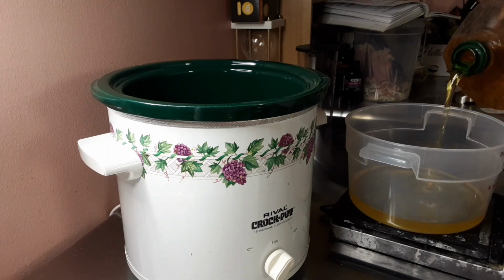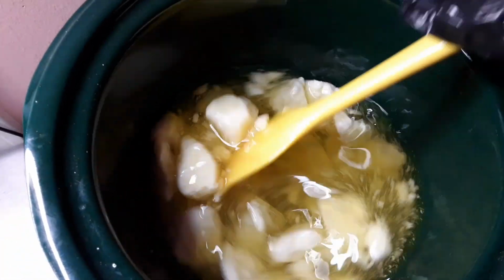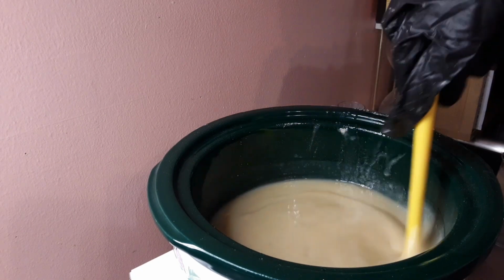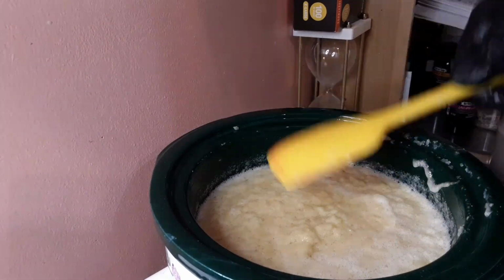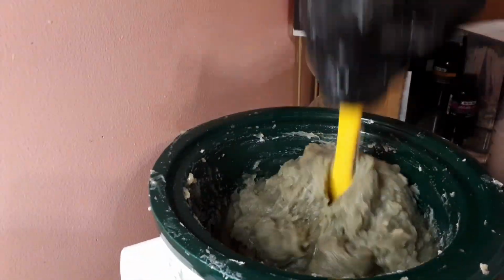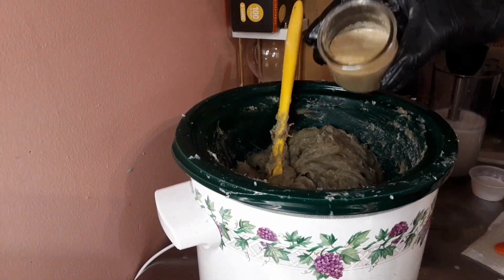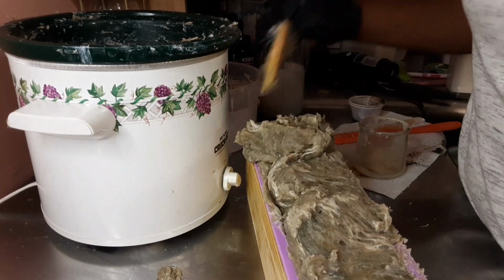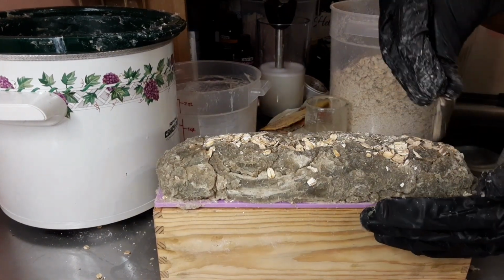CROCKPOT SOAPMAKING: "HOW TO MAKE HOT PROCESS SOAP"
Amazon Storefront

                              stylesbylailani (IG)
                                 LusciousLailani (FB)
                                 stylesbylailani (TikTok)

This is my products for my small business. If you would like to support my business I would greatly appreciate it, you watching my video is more than enough. Thank you for your support!